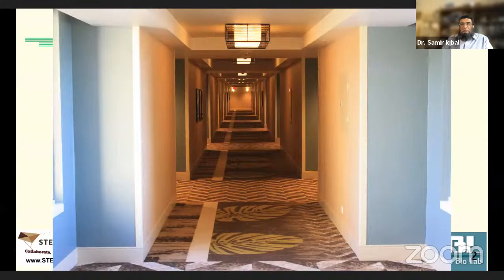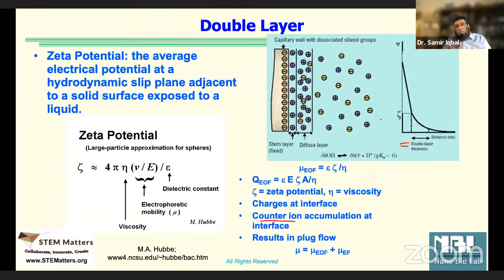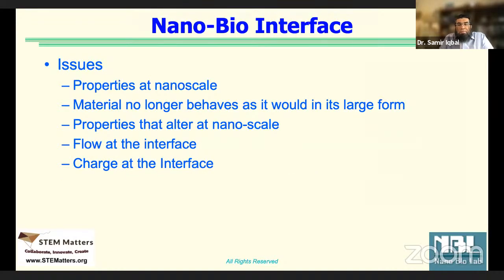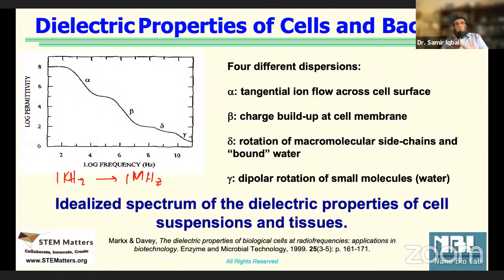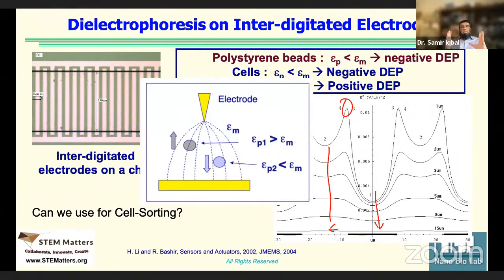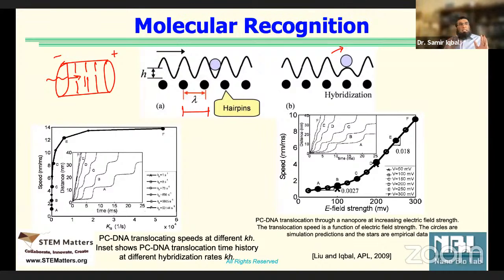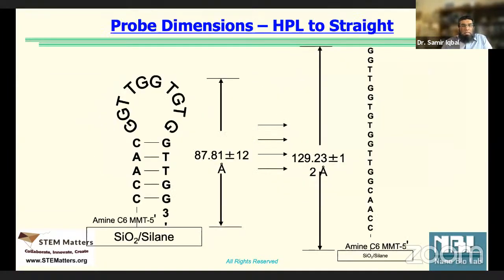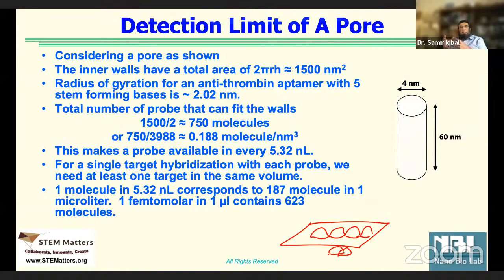STEMatters LUMS Bio-Nano Class 20 Apr 2021